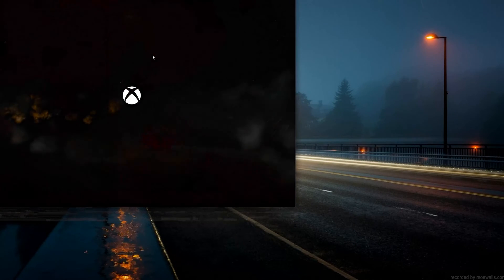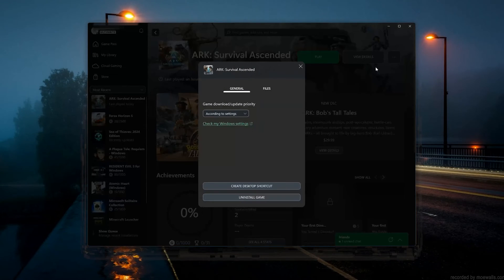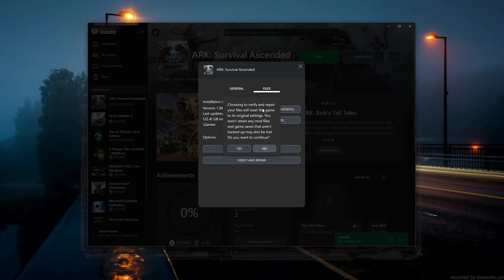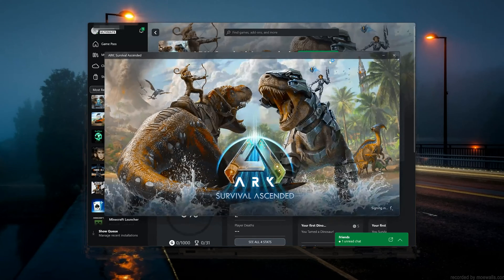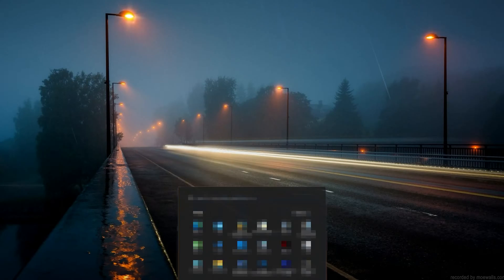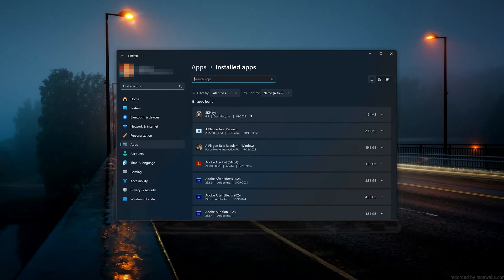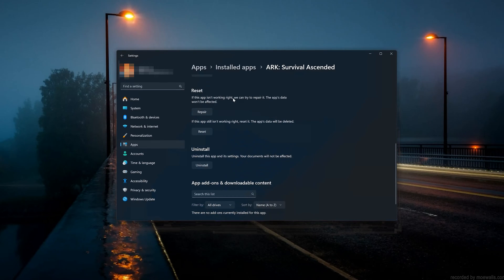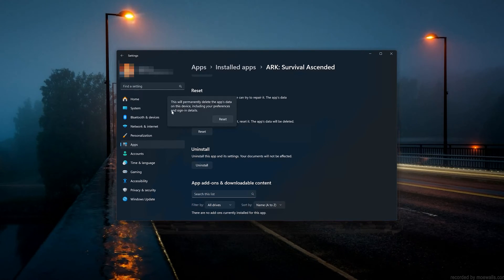Fix Ark Survival Ascended Not Launching On Xbox App/Microsoft Store Error On Windows 11/10 PC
If you are unable to launch Ark Survival Ascended on the Xbox app or a Microsoft store. then watch this tutorial then watch this tutorial to learn how to fix your a game in a quick and easy way.

 》 CHAPTERS 《

00:00 Intro
00:17 Solution 1
01:34 Solution 2
03:59 Solution 3
14:58 Outro